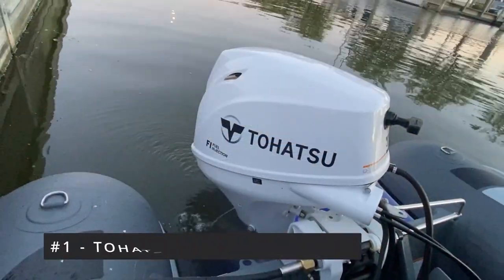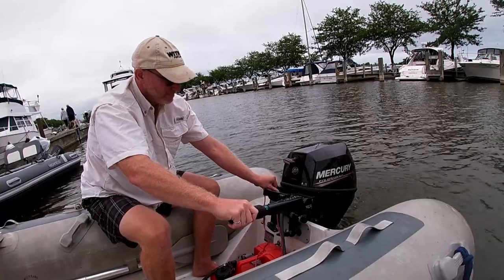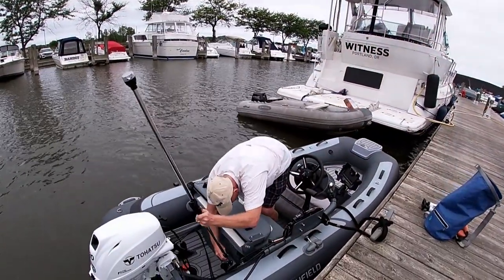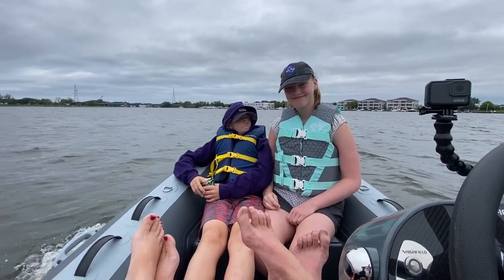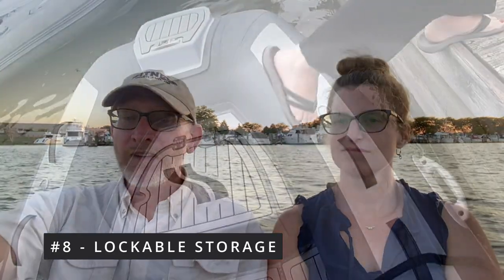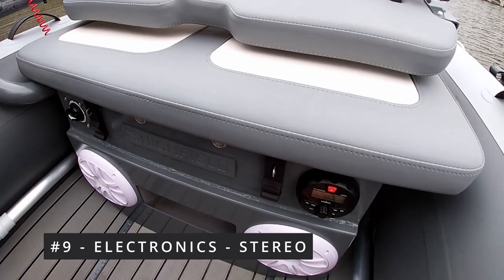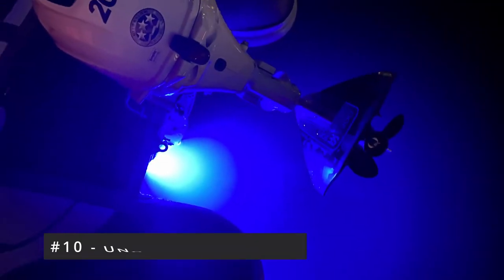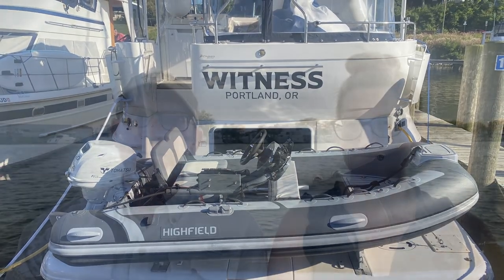Ten things we LOVE about our Highfield tender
We got our new tender!  After 3 months with our West Marine RIB dinghy on the Great Loop, we got a major upgrade!  Thanks to Dustin Kidd and Bourbon City Yacht Tenders, we now have a SWEET Highfield 340 for WITNESS.  Watch this video for the top 10 things we LOVE about this new tender.

Ask Dustin for the "Looper Special" and tell him onFIREfamily sent you

Note:  Our videos are about 1 month after real time so we can enjoy our journey.

Stuff we like:
Our Great Loop Wall Map
First book we read
We like this book

Find out more about our story at onFIREfamily.com